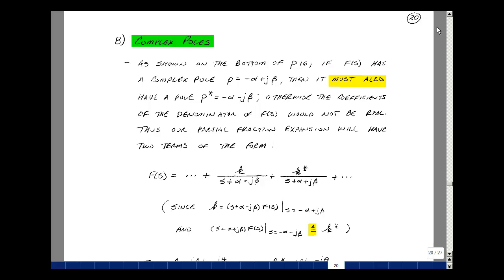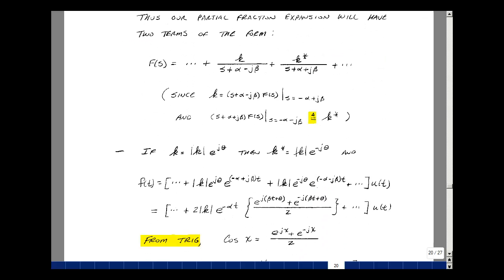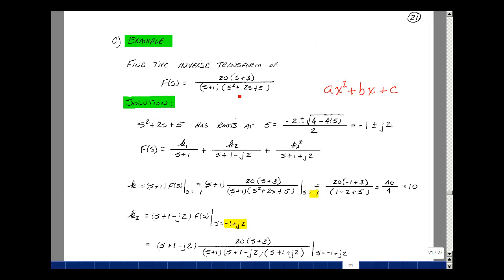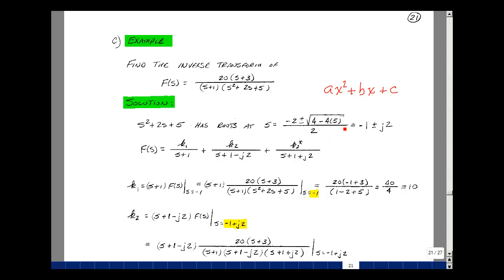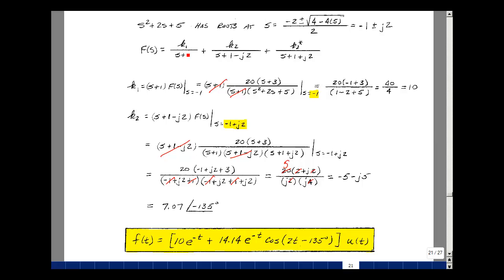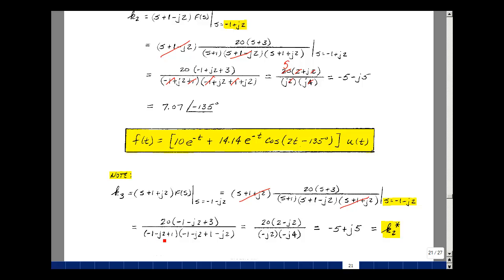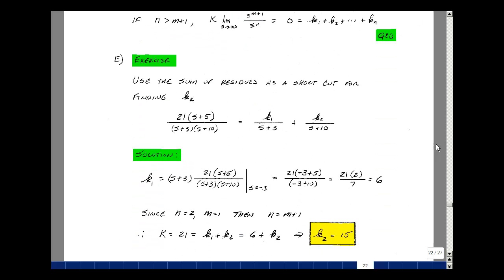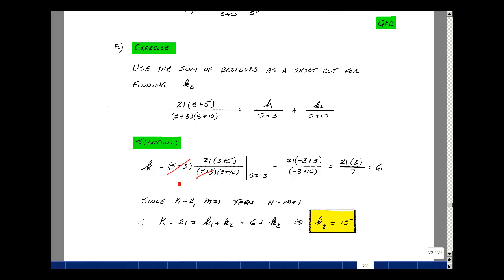ECE202msu: Chapter 9 - Complex Poles and Residues